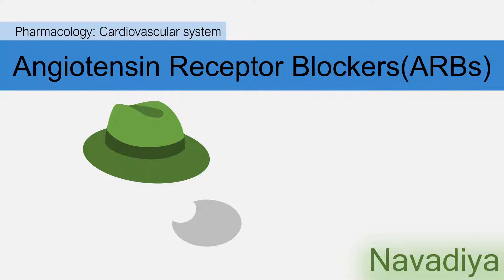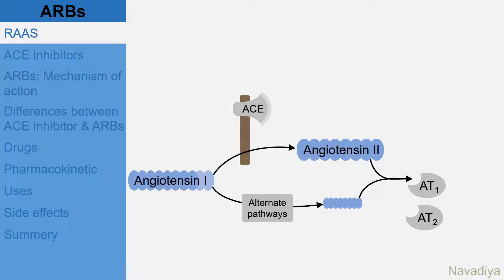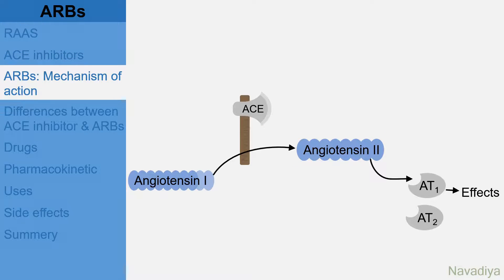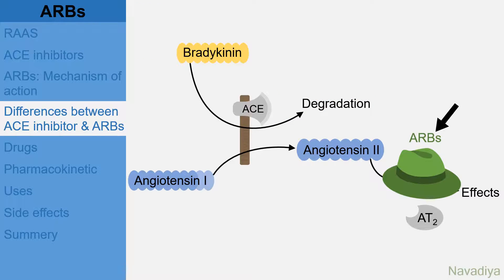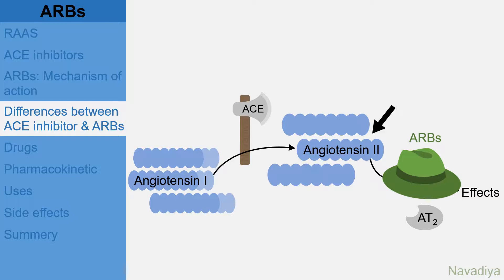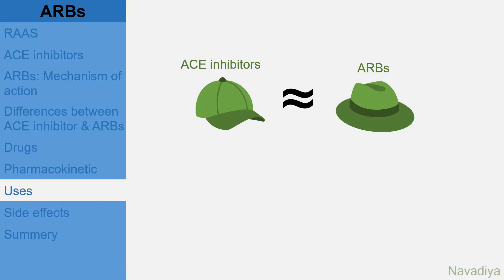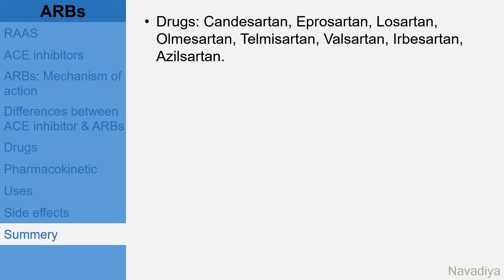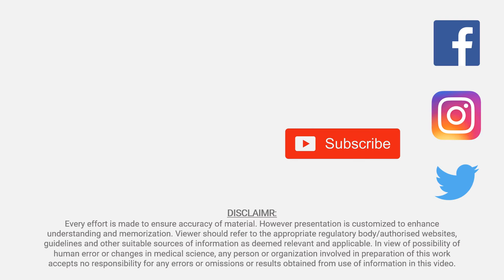Angiotensin Receptor Blockers (ARBs)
Video Summary:
Angiotensin Receptor Blockers (ARBs) are drugs that inhibit renin angiotensin aldosterone system, like angiotensin converting enzyme inhibitors (ACE inhibitors). They primarily block AT1 receptors through which angiotensin II exerts most of the effects. Drugs in this group are candesartan, eprosartan, losartan, olmesartan, telmisartan, valsartan, irbesartan and azilsartan. Their uses and side effects are similar to ACE inhibitors. They are used in hypertension, heart failure, post MI patients and in diabetic nephropathy. Side effects are hypotension, hyperkalaemia, renal failure in patients with renal artery stenosis and teratogenicity. They do not interfere with bradykinin breakdown, so cough and angioedema are less frequent with ARBs as compared to ACE inhibitors.